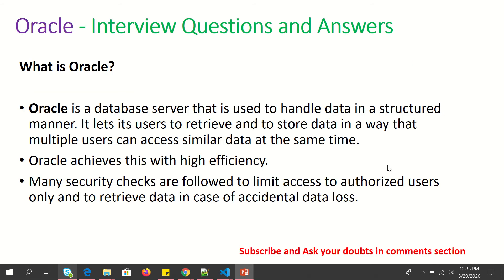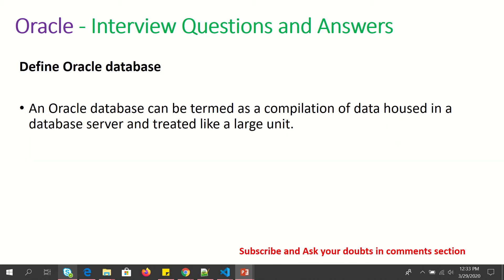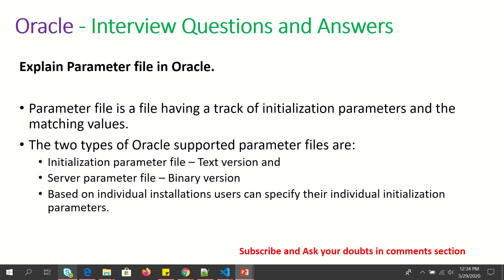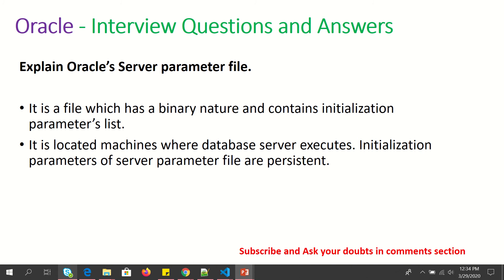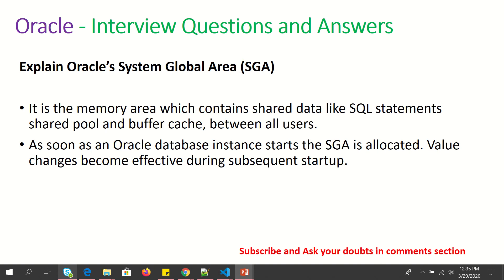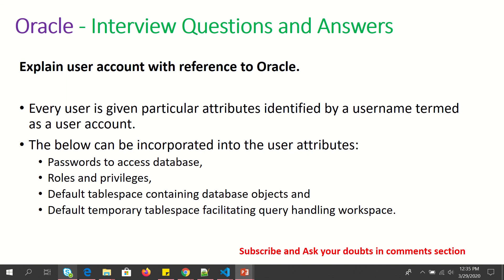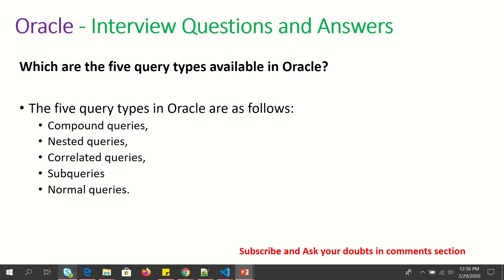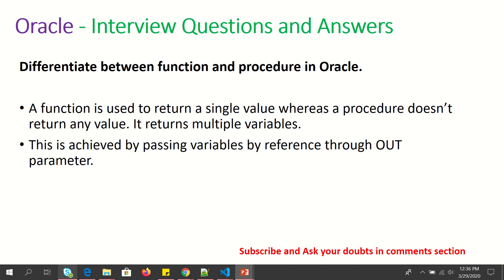Oracle Database - Top Interview Questions and Answers | ARC Tutorials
oracle database interview questions and answers, oracle interview questions, oracle db interview questions, oracle database interview questions, DB interview questions, DBMS interview questions, interview questions oracle DB, DB oracle interview questions 2020,
Oracle database questions 2020, database interview questions db,
oracle db interview questions, interview questions oracle sql,oracle dbms interview questions and answers, oracle database interview question answers, questions answers oracle DB, oracle sql questions answers 2020,

3. Install Bootstrap Framework in Angular 8 Apps | How to Use Bootstrap Angular app| ARC Tutorials

8. How to run Angular 8 Applications using CLI | Angular 8 CLI Full Tutorial Series | ARC Tutorials